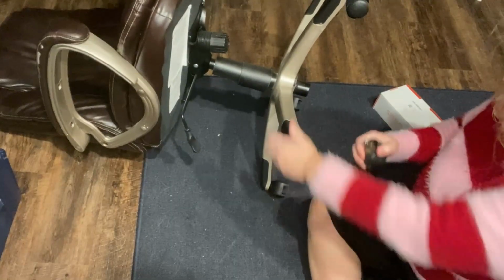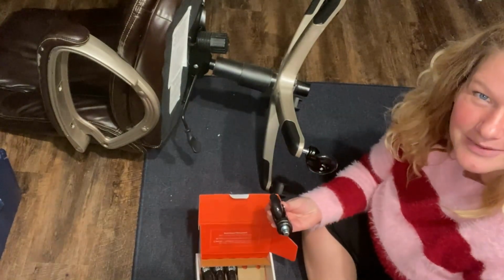Review of Rollerblade Office Chair Wheels!